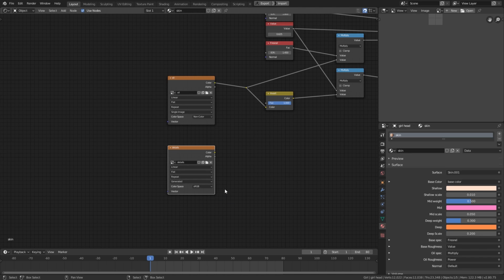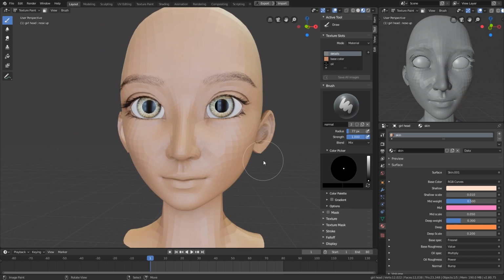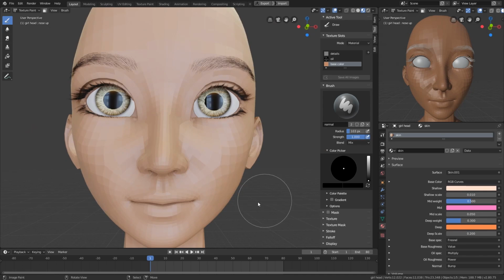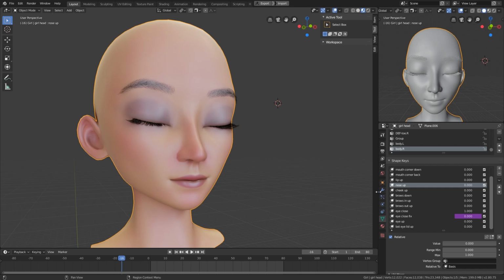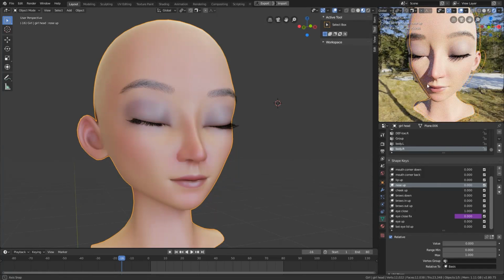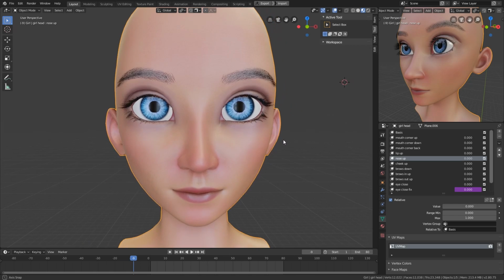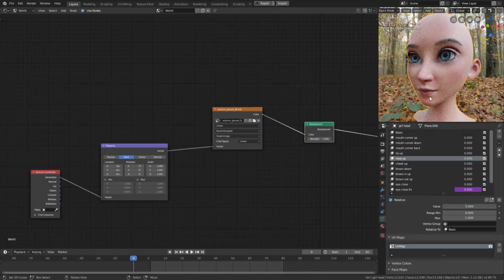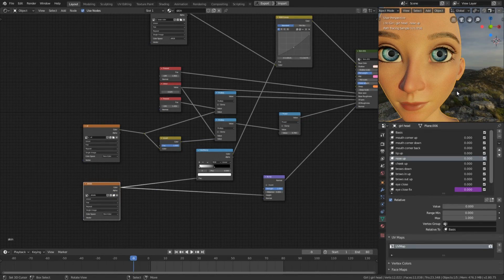Skin material in Blender 2.8 - part 2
Painting the skin texture